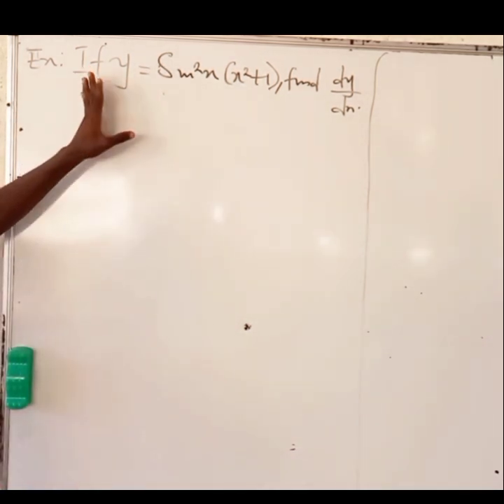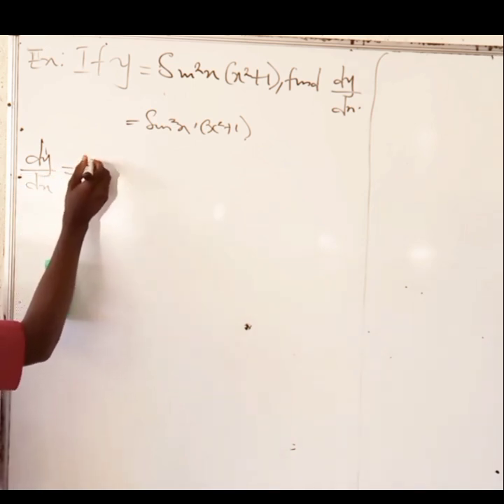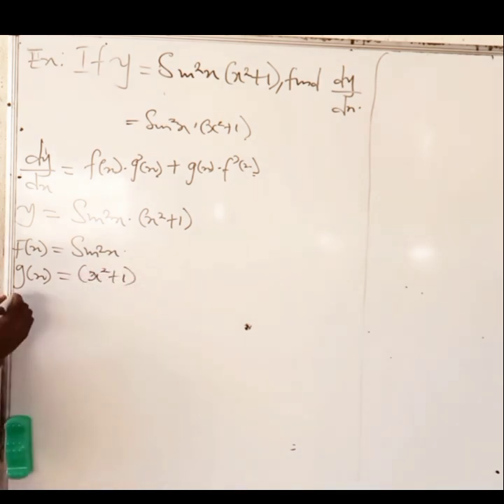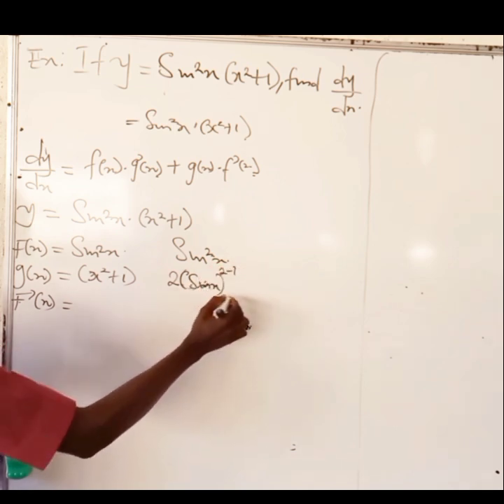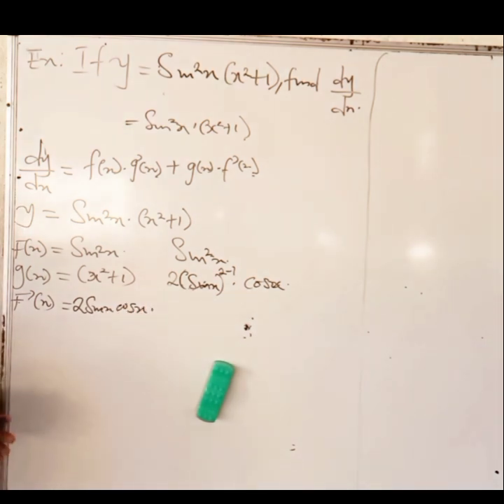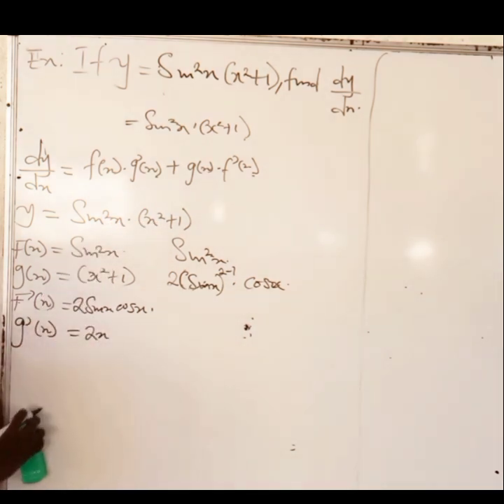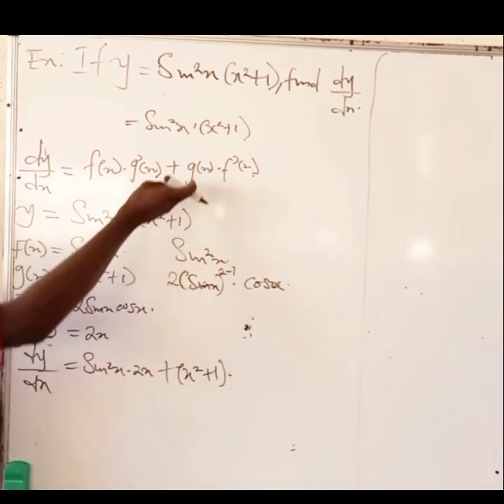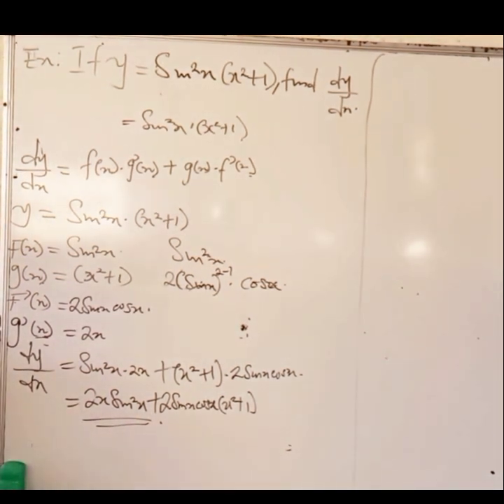PROBLEMS SOLVING: Find the Derivative of y = Sin²x ( X² + 1)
This video teaches how to solve calculus differentiation problems with the use of the method base on the function given.

Watch to learn the different method of Differentiation such as General Method, First Principle, Chain Rule ( Function of a functions), Products Rule, Quotient Rule and Implicit Functions

Get more content on how to find the derivate of y= √x, tanx using first Principle here: